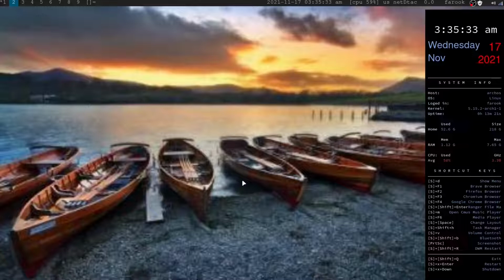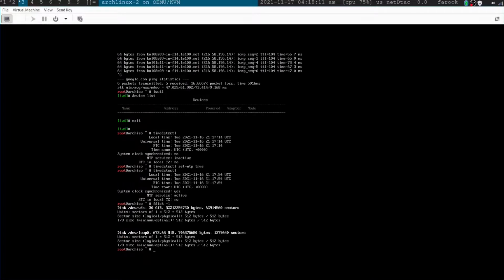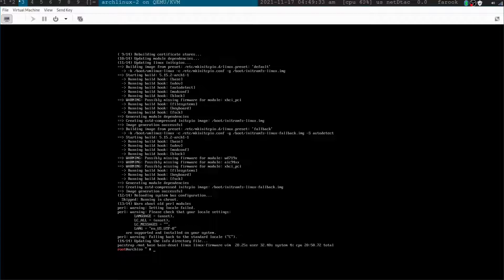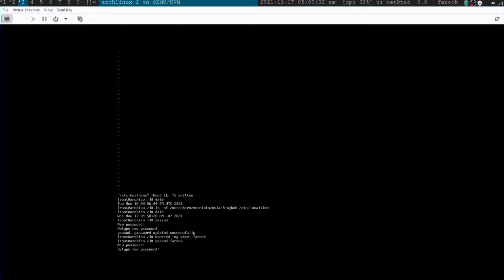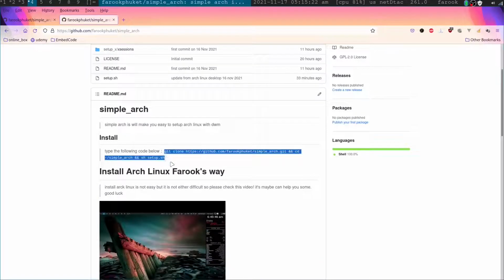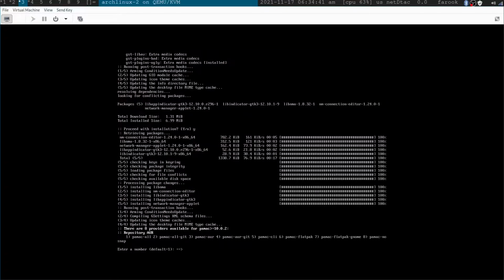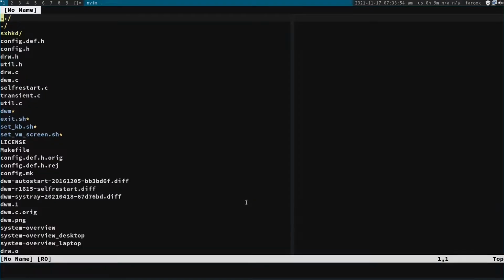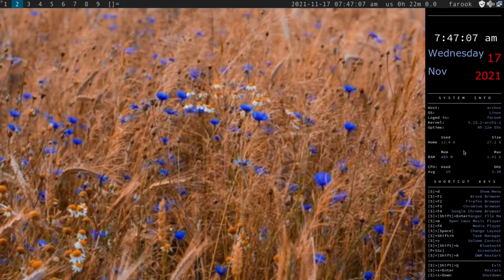Arch Linux Install 2021 by Farook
when you have been using Linux for a couple years you will get some knowledge that you will be able to write some simple bash script and I tell you what this is very fun part

you type git clone and follow by the above url

bash script of my install program on Arch linux